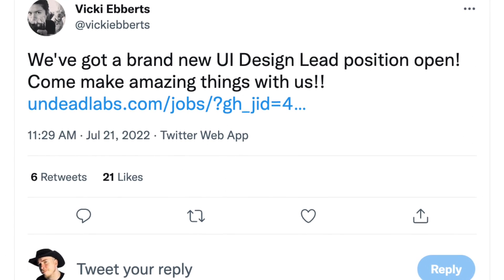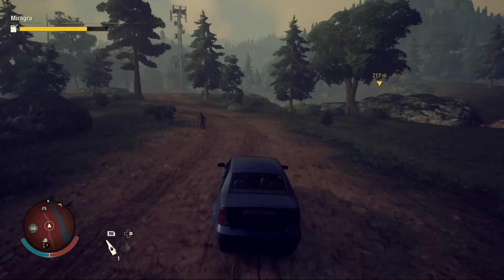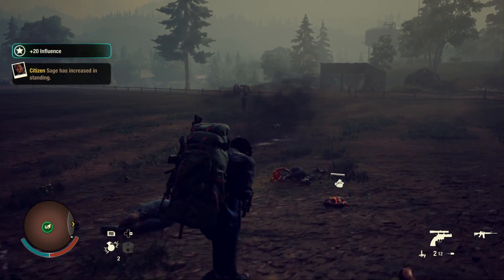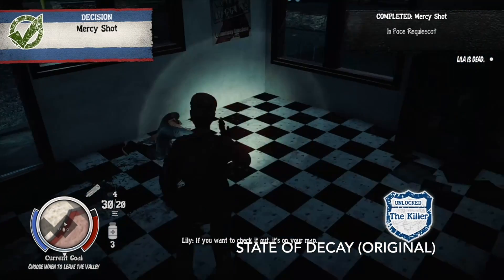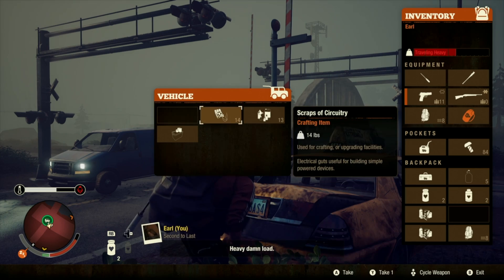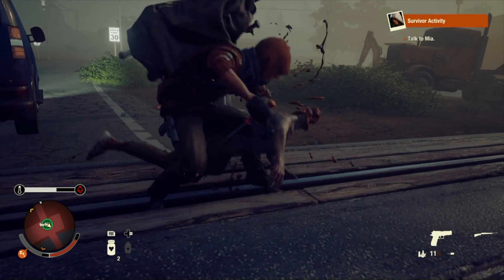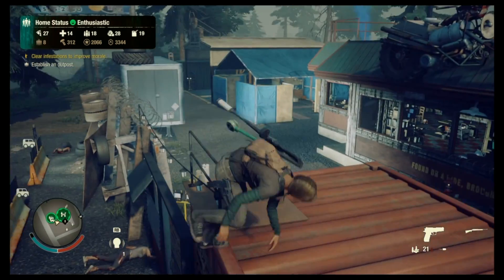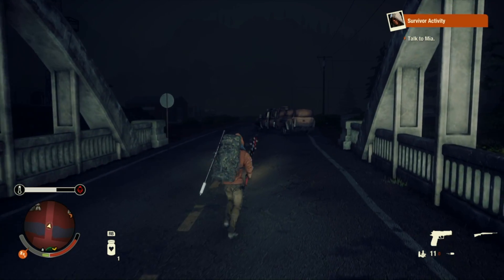STATE OF DECAY 3 IN SERIOUS TROUBLE?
STATE OF DECAY 3 FROM UNDEAD LABS SEEMS TO BE HAVING A TURBULENT PRODUCTION. THESE ARE MY REACTIONS AND THOUGHTS.